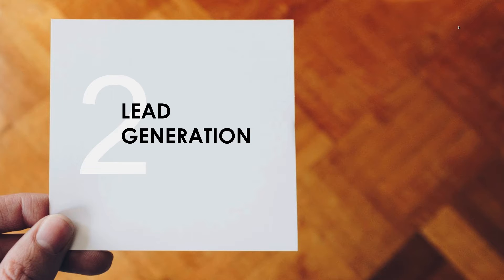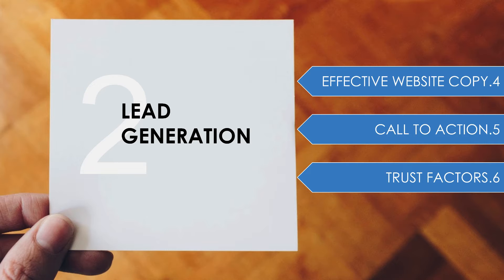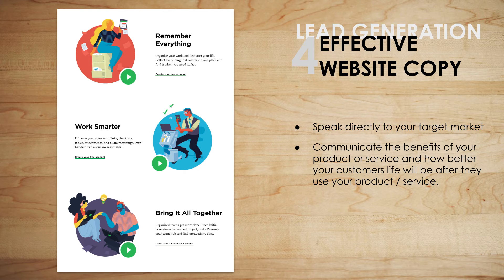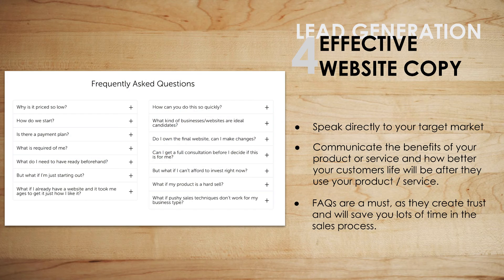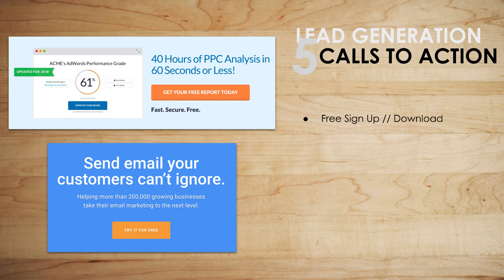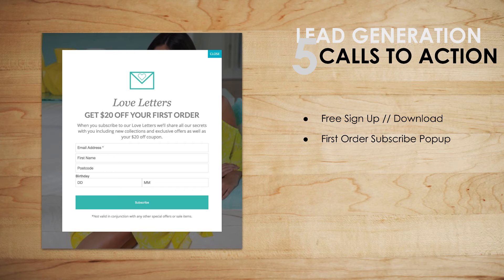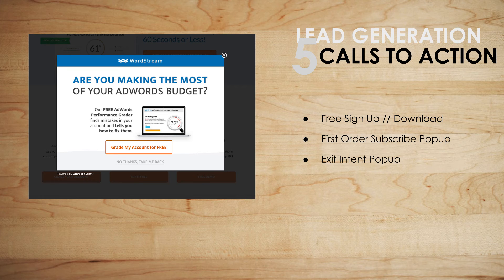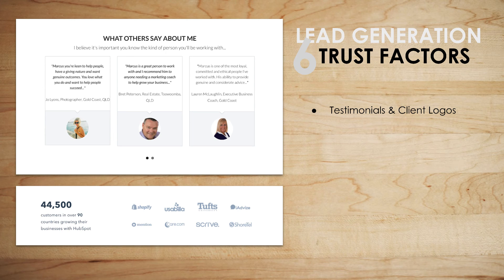[Video Series - Part 2] Lead Generation Tips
This is part 2 of our video series where Paul takes you through 3 core areas of lead generation for your website. They are:

1. Effective Website Copy
2. Call to Action
3. Trust Factors